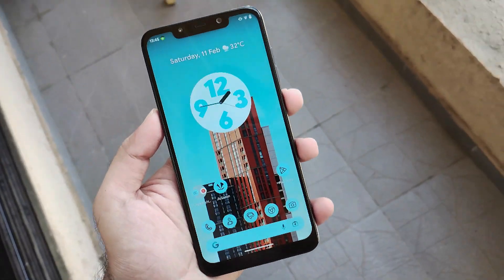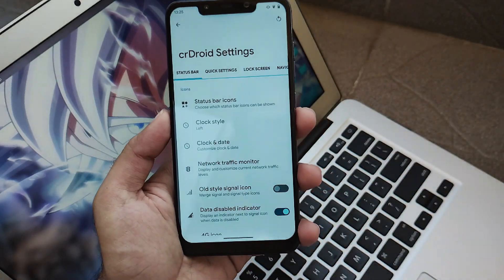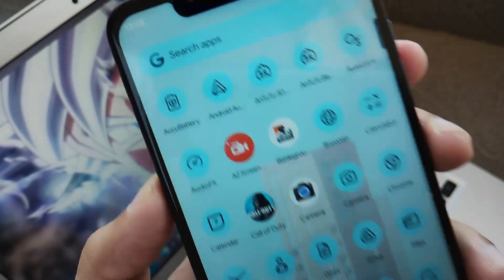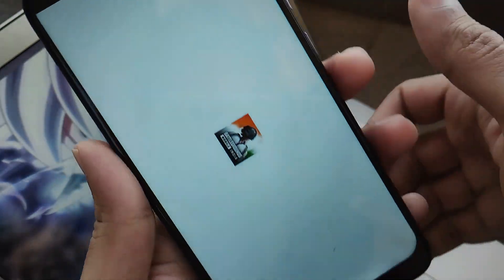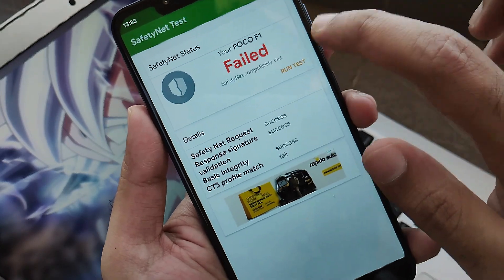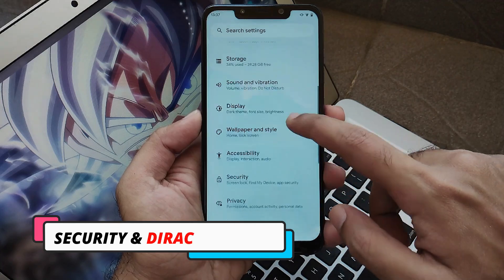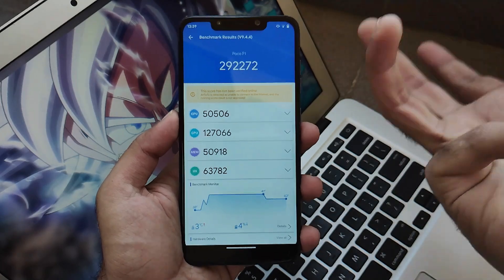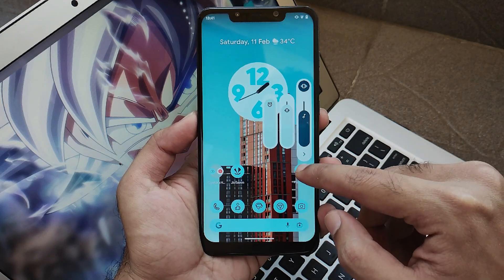crDroid v9.1- Official Build | ft. Poco F1 | Full Review | TechitEazy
Hello guys, back again with the legendary ROM with it's amazing update. No need of introduction its crDroid ROM of version 9.1 exclusively for Poco F1.

Timestamps
0:00 Intro
0:46 System Info
1:13 crDroid Customisations
4:04 Gaming Performance
5:12 Battery Performance
5:44 CTS Bypass
6:15 GCam Compatibility
8:05  Security and Dirac
8:53 AnTuTu Scores
9:32 Conclusion
10:49 Outro